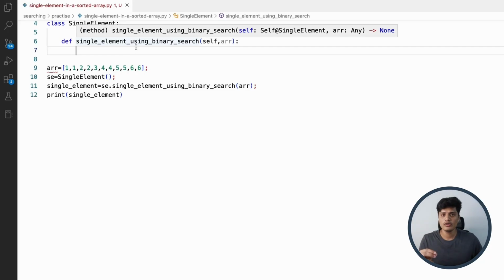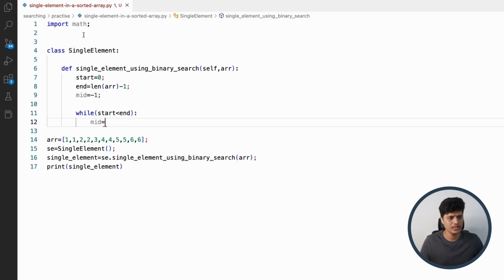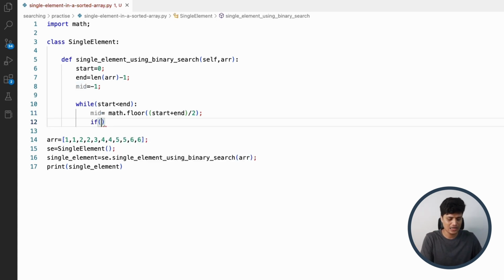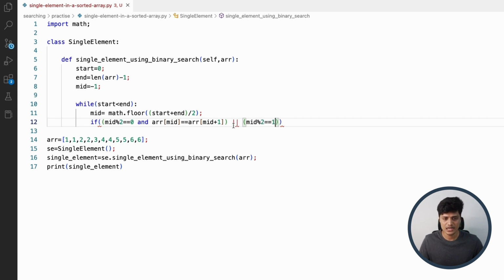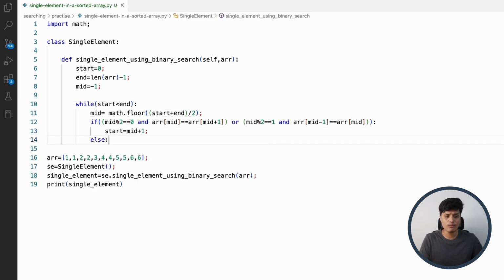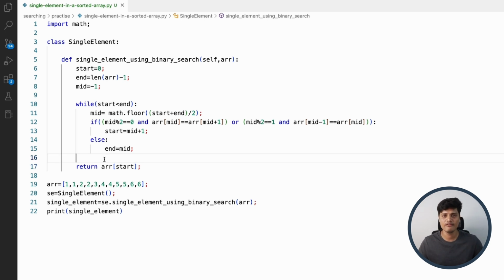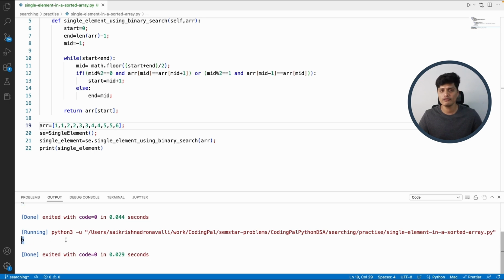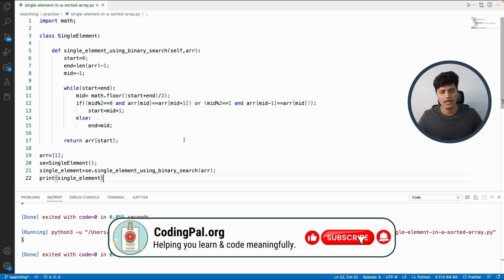single element in sorted array PYTHON implementation || 100 days DSA || CodingPal